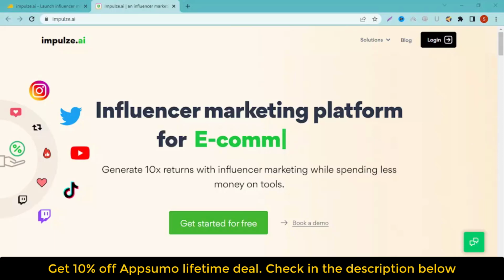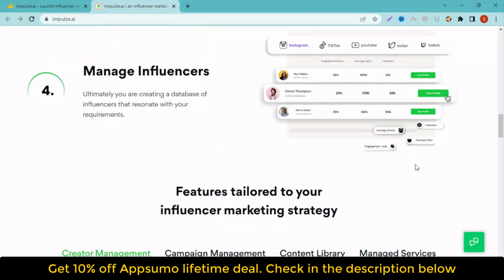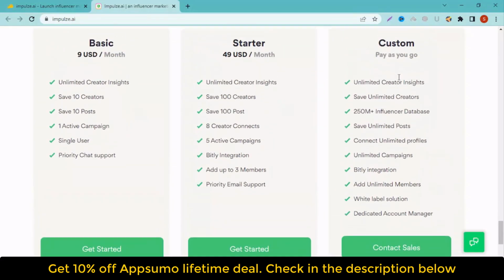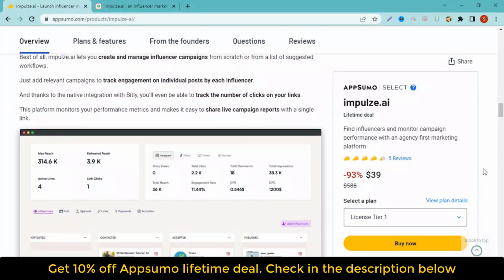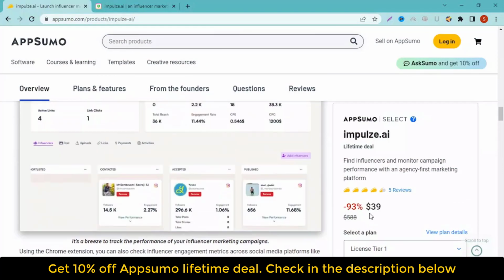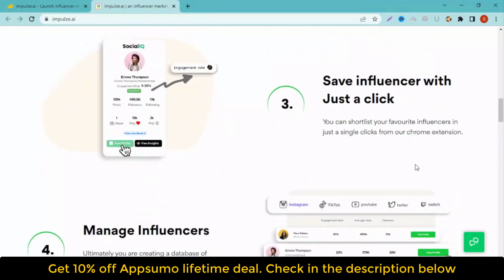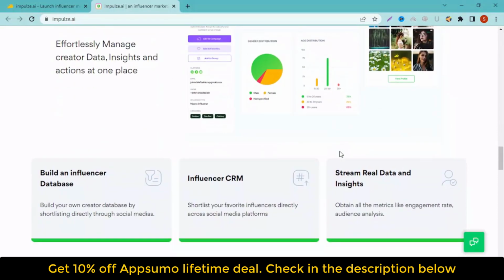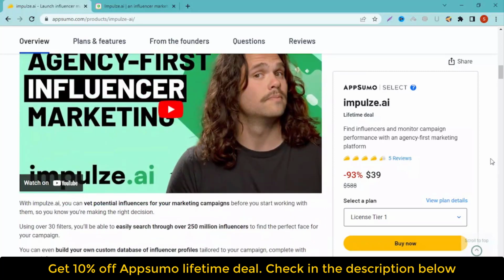impulze.ai lifetime deal $39 on appsumo - 93% off impulze.ai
Are you looking for a marketing agency that will help you monitor your campaigns and influencer engagement? Look no further than Impulze.ai! In this lifetime deal, you'll get access to the Impulze.ai platform for only $39. That's 93% off the regular price!

With Impulze.ai, you'll be able to find and monitor your favorite influencers and measure the success of your campaigns. This agency-first platform will help you identify and connect with the right influencers for your brand, and track their performance so you can optimize your strategies accordingly. Don't miss this lifetime deal on Impulze.ai!

Visit the "impulze.ai Appsumo Lifetime deal" deal page.